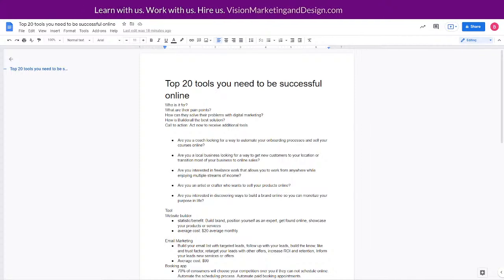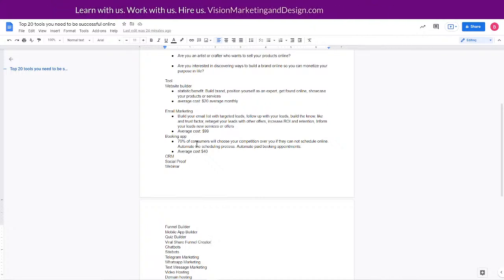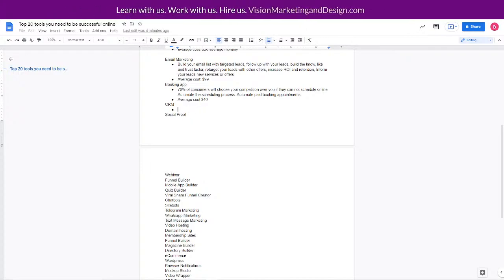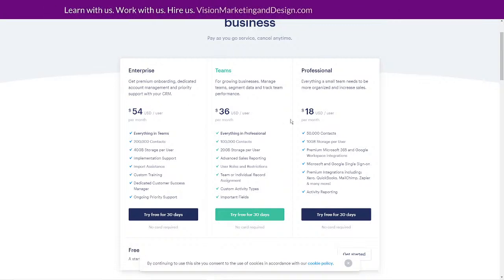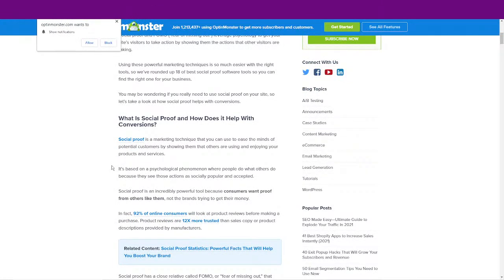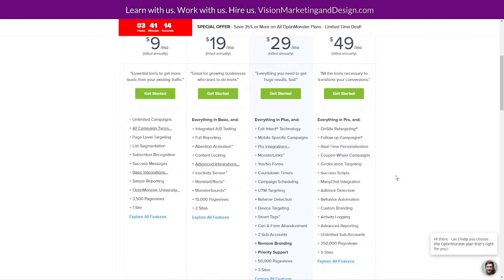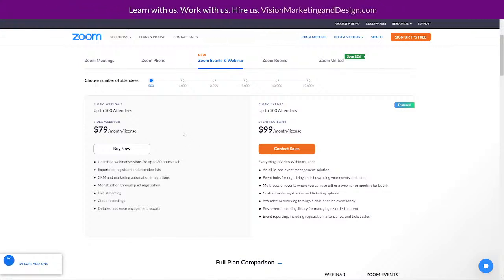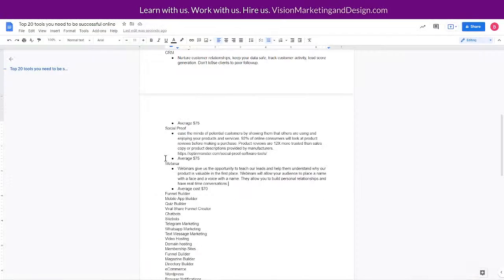Part 2: How to Create a Presentation to Promote Builderall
We start by picking a target audience and figuring out their pain points. That matters because you cannot show value until you know who you are talking to and what problem they need solved. From there I show you how to research your competition. I looked up other tools for a website builder, email marketing, a booking app, a CRM, social proof, and webinars, and compared their prices to what you already get in one place. This kind of comparison helps your audience see real value fast.

I also talk about why branding yourself matters more than promoting any one tool. Your name and your business need to be the brand people remember, not the software you use to run it. I use Canva to build these presentations because it has an easy design and animation tool that makes everything look professional.

You will learn how to list benefits in plain language so anyone, not just marketers, can understand why a tool helps them. I also cover how to write a clear call to action so your audience takes the next step while the value is still fresh in their mind.

If you want to build presentations like this for your own offers or as a service for clients, this training walks you through the whole process step by step.

⏱️ Chapters:
00:00 Showing Value in a Presentation
07:30 Recap: Target Audience and Positioning
10:54 Website, Email and Booking Tools
15:37 Using the Builderall Resource Guide
19:42 Researching CRM Competitors
27:15 Writing the CRM Benefits
29:17 Social Proof Tool Benefits
38:50 Comparing Webinar Platforms
44:59 Why Businesses Need Webinars
49:07 Recap: CRM, Social Proof and Webinars